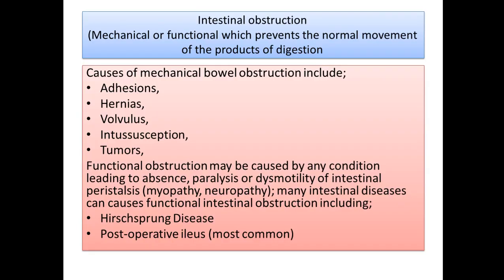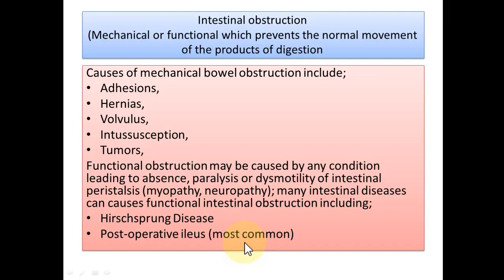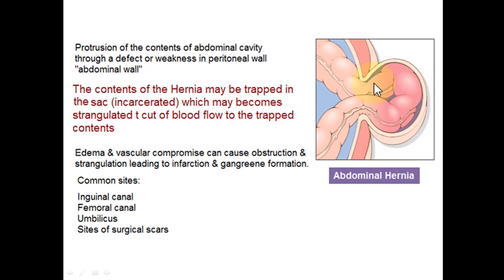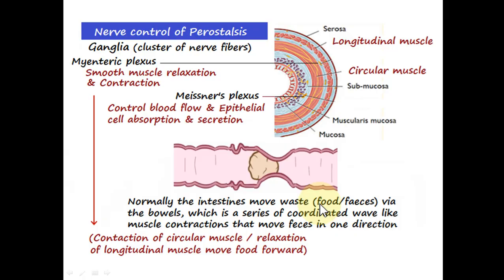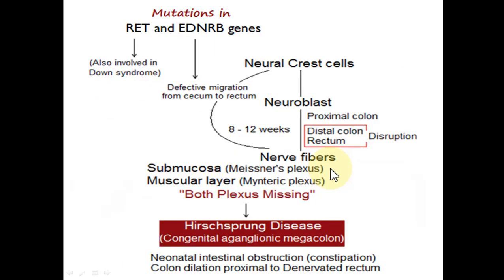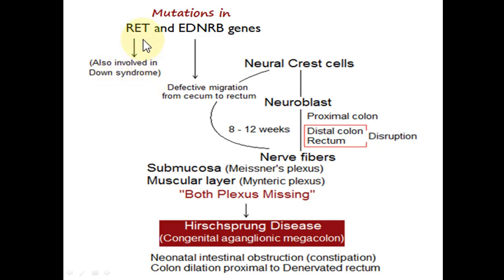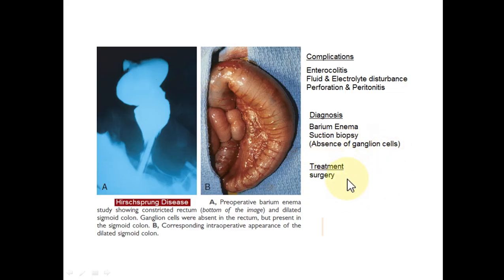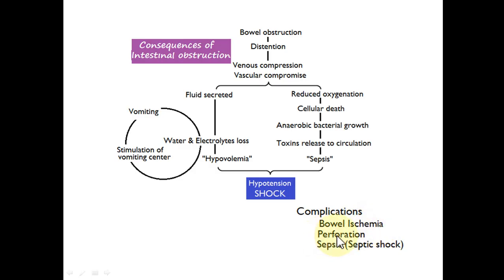Intestinal obstruction & Hirschsprung disease by dr pervez